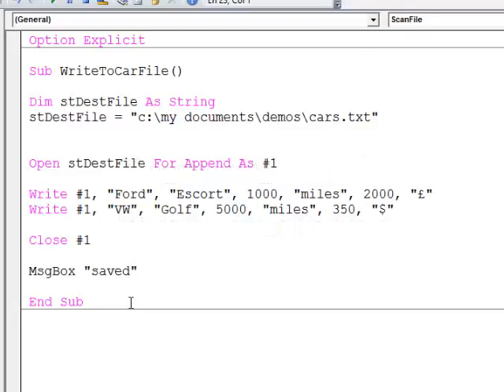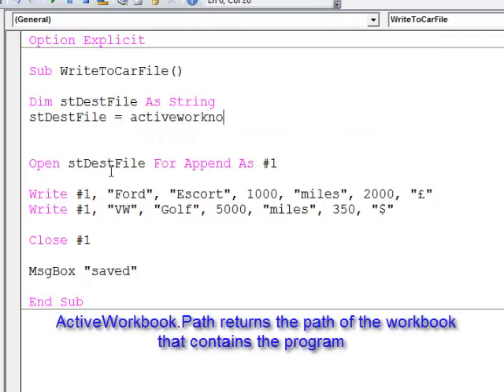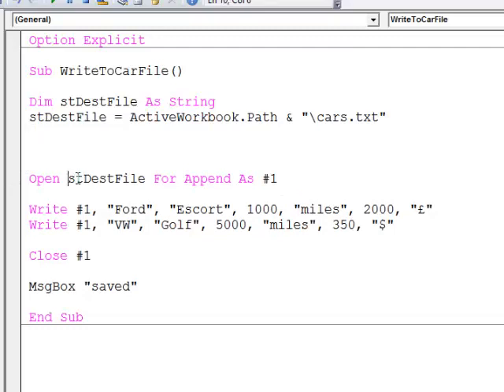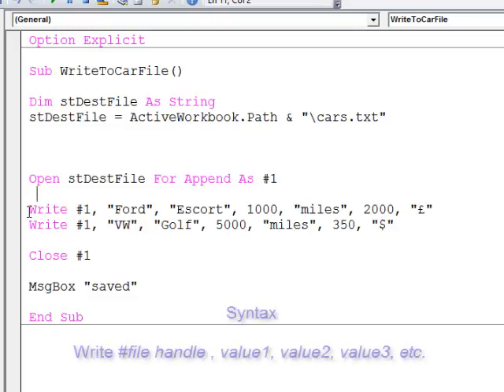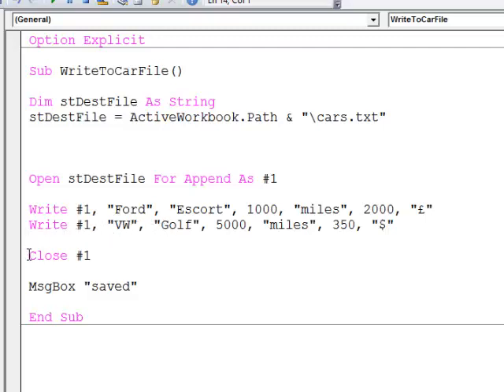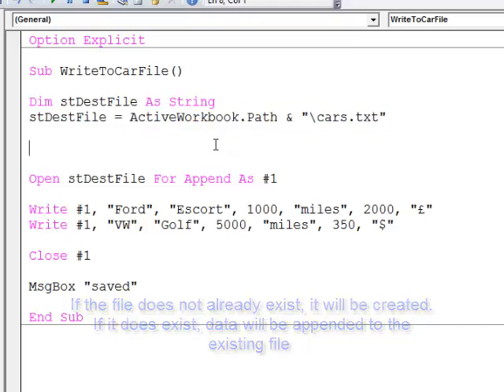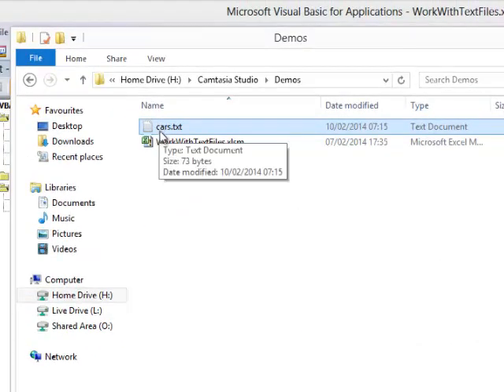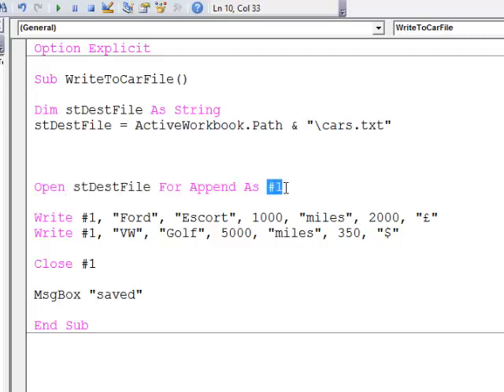25. Introduction to Programming with VBA - Write Data to a Text File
A beginner's introduction to programming with Visual Basic for Applications. This video tutorial is number 25 in a series designed to get you programming from scratch.  It explains how to write a VBA program that saves data into a comma delimited text file.